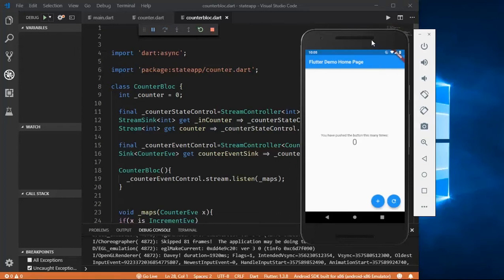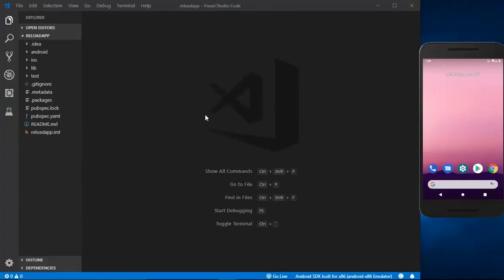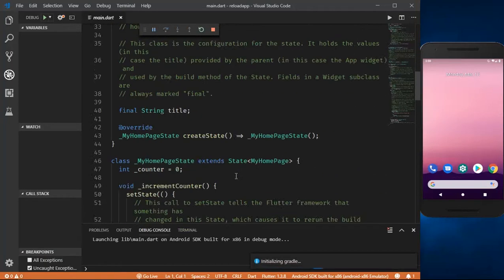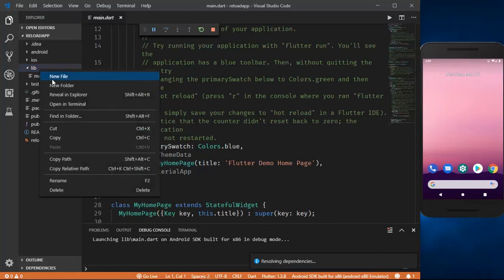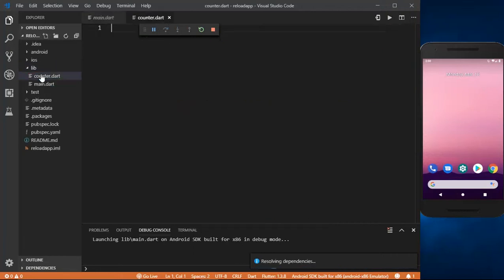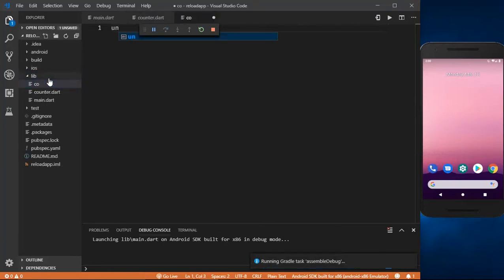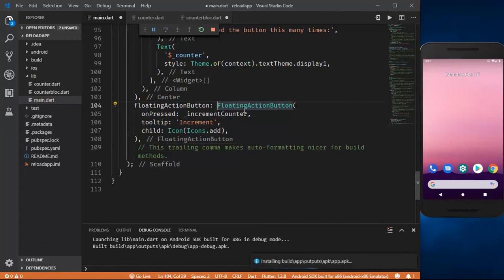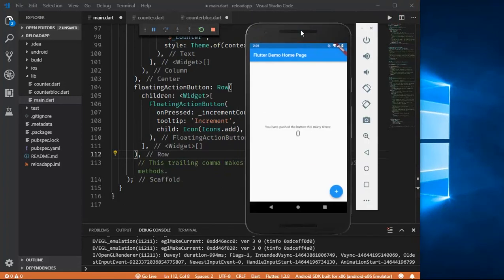Flutter: Reload Button using BLoC Pattern